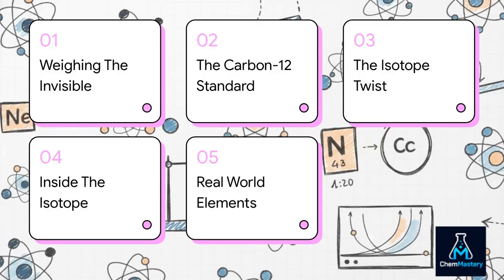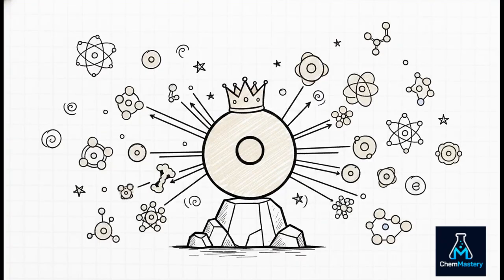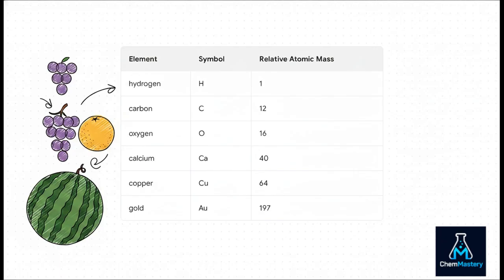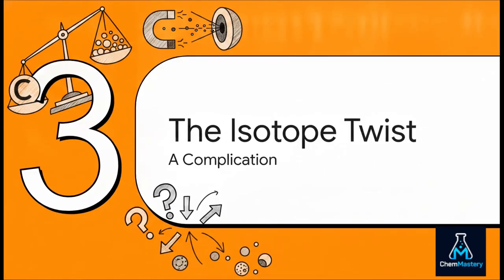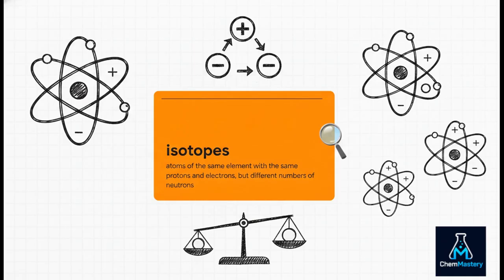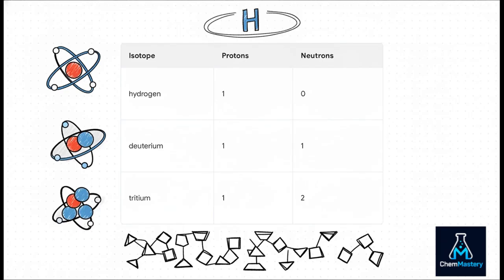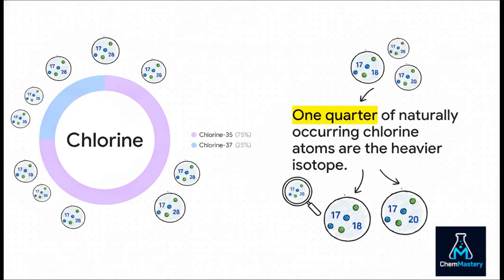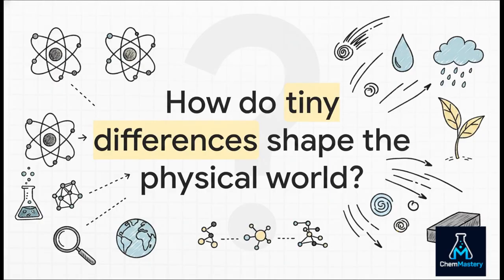IGCSE Chemistry: Understanding Isotopes and Relative Atomic Mass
Welcome to ChemMastery with SM!

In this video, we explore Isotopes, one of the most important topics in IGCSE Chemistry. Learn what isotopes are, why atoms of the same element can have different masses, and how isotopes are represented using atomic and mass numbers.

📚 In this lesson, you will learn:
✅ Definition of isotopes
✅ Atomic number and mass number
✅ Examples of isotopes (Hydrogen, Carbon, Chlorine)
✅ Why isotopes have similar chemical properties
✅ Physical properties of isotopes
✅ Relative atomic mass calculation
✅ IGCSE exam-style questions and explanations

This video is perfect for:

GCSE Chemistry learners
Anyone studying Atomic Structure

🎯 By the end of this lesson, you will be able to confidently answer isotope-related questions in your exams.